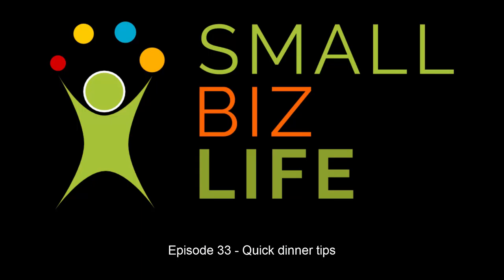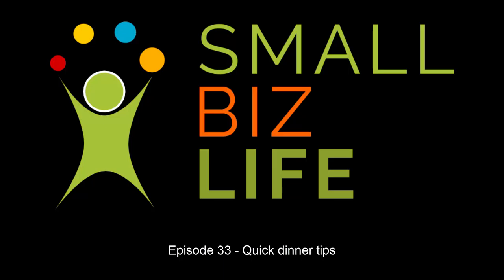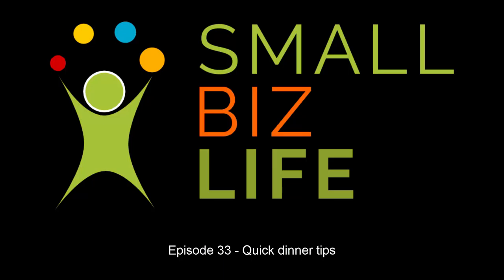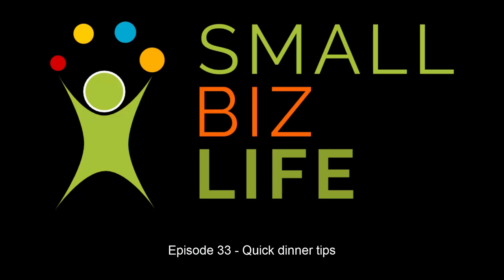Episode 33 - Quick dinner tips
Sometimes, it is really hard to get dinner on the table when juggling all your responsibilities. In this episode, we discuss some tips and tricks for getting dinner on the table quickly.